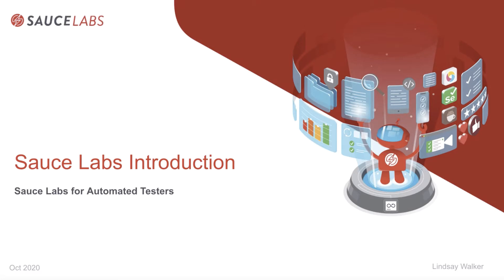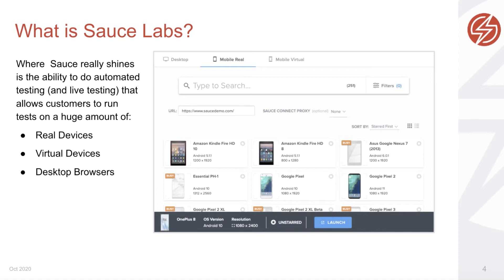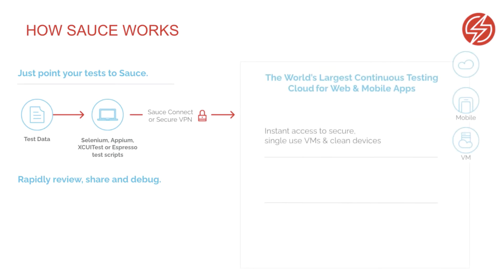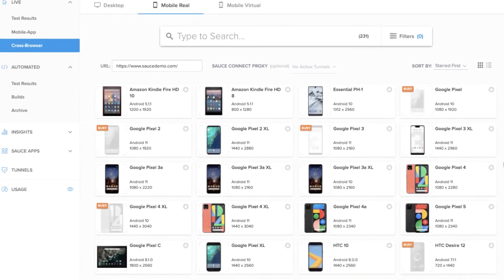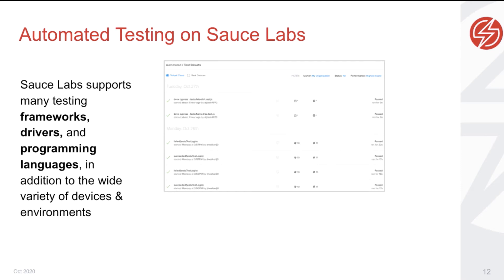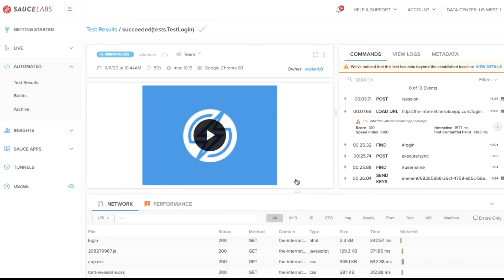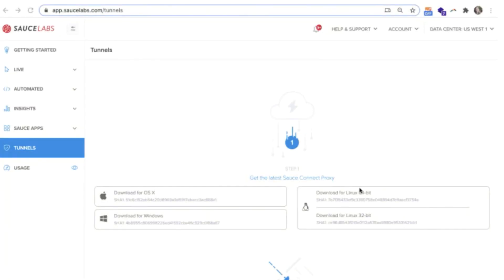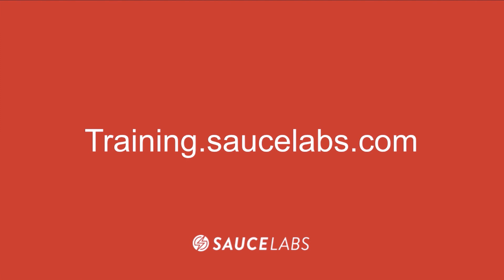What is Sauce Labs? – The Automated Testing Platform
This is an introductions to the Sauce Labs platform for automated testers in January 2021.  Learn about the different options for automated testing on Sauce Labs, and the power of running tests in parallel. Explore the different types of tests you can run, and understand how Sauce Labs' platform gives you options and insight to bring you automated testing to the next level

This video is as a part of the Sauce Labs Quickstart Course Module 1, Sauce Labs for Automated Testers